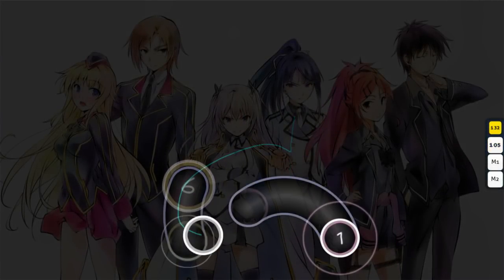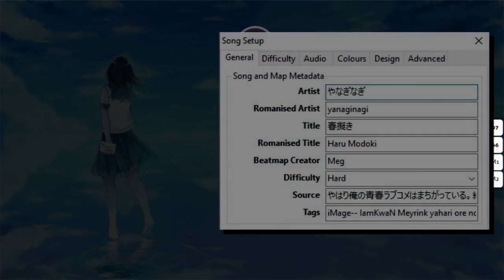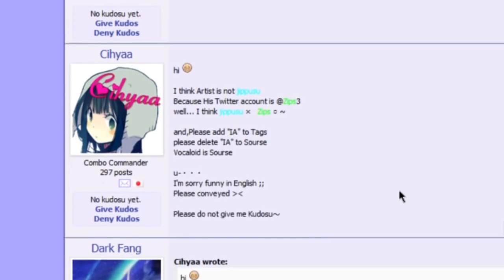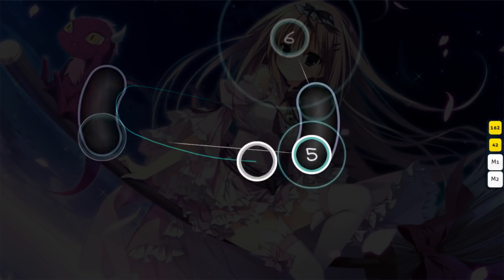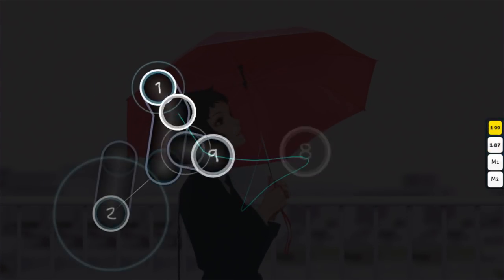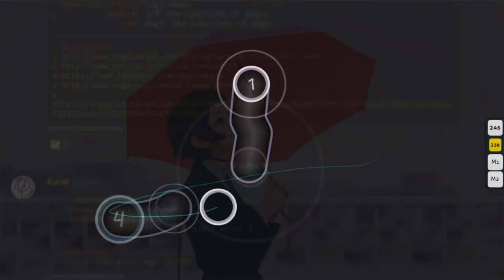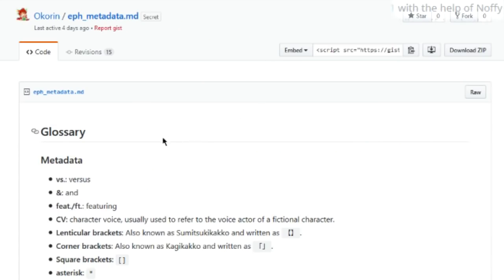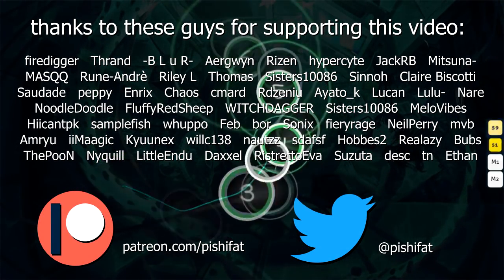osu!mapping: metadata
talking about how metadata is handled on osu

even though i really shouldn't need to